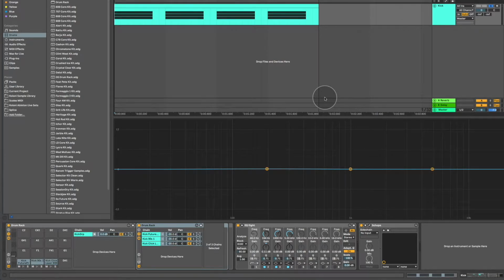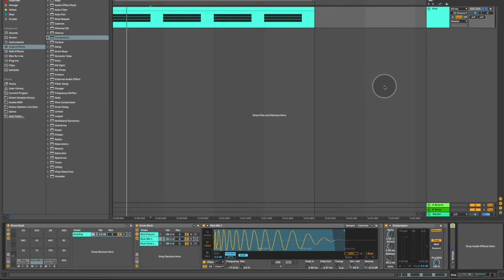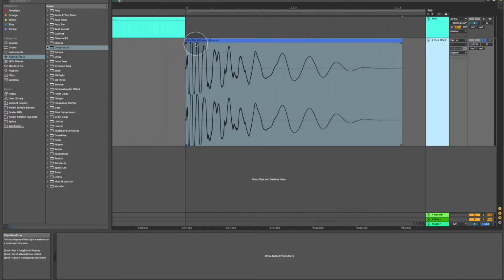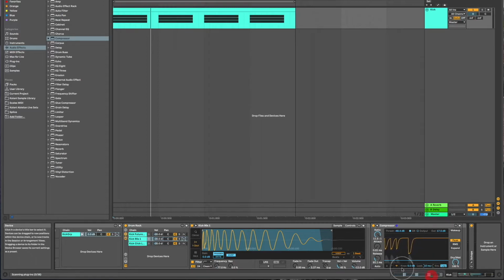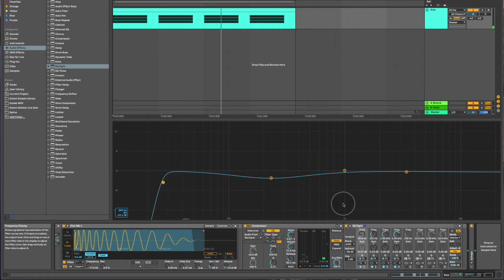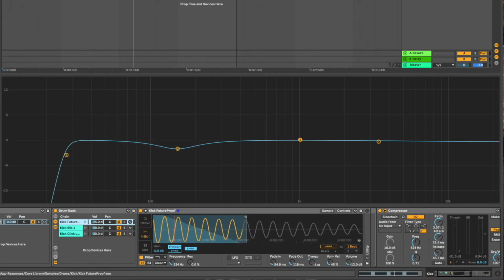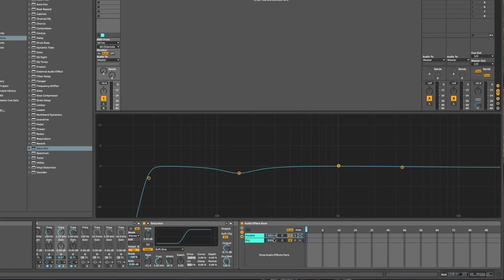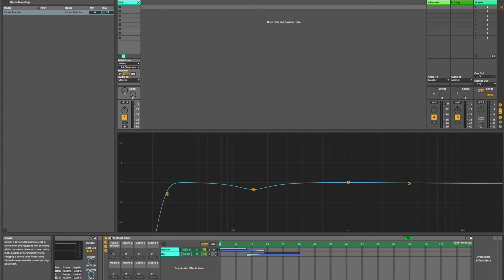Make Your Perfect Kick - Part 6 - Processing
In part 6 of our Kick course video, we cover the use of compressors, EQs and saturation. We will also be looking at effect racks, why they are extremely useful, as well as the application of Macros!

Grouping - 01:10
Compression - 04:36
EQ - 16:54
Saturation - 18:42
Sample Adjustment - 21:00
Parallel Processing / Effect Racks - 22:45
Chains & Macros - 26:44

About Soundflow Music Academy:

We provide one to one and online education on DJing, music production and audio engineer. Our goal is to provide the best possible tuition and guidance to help you develop your craft and make a career out of it.

We are one of the only academy's in the UK to provide post graduate opportunities to our students (online and in person) such as gigs in London, Glasgow and Ibiza / production, mixing and mastering opportunities for record labels / networking events.

Whether you're a beginner or simply want to develop your skills, get in touch to and find out more.